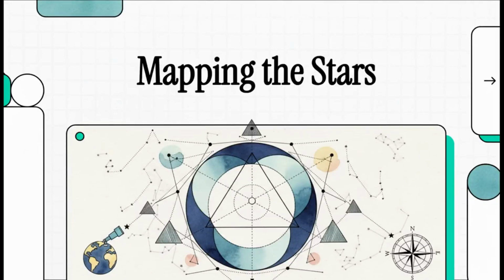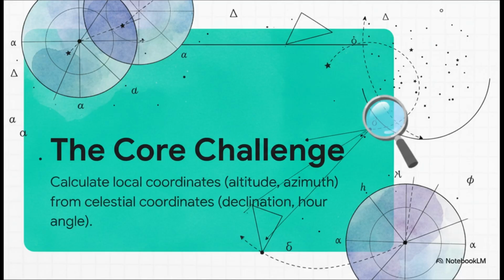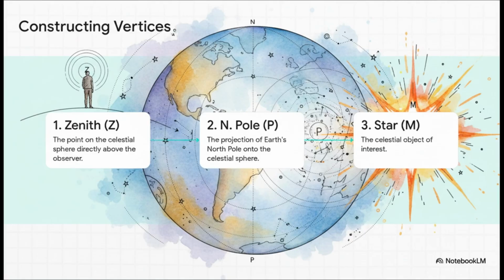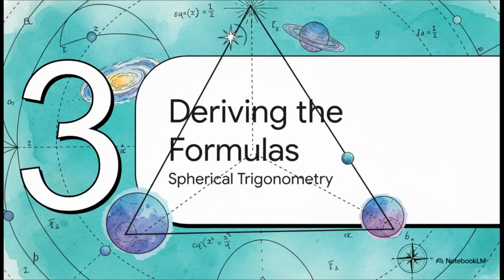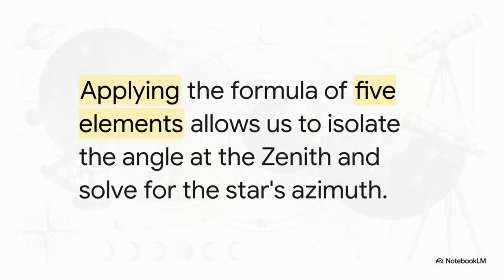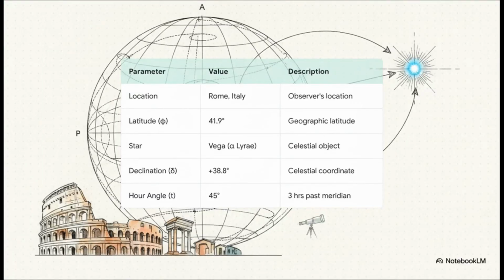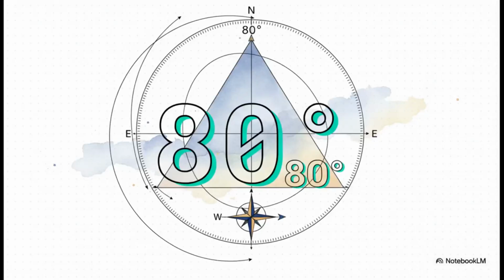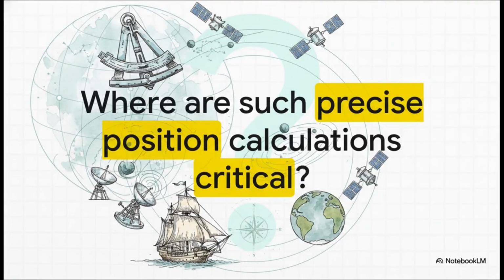Solution of the main computational problem of astronomy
How can an observer pinpoint the precise, dynamic horizontal coordinates of a star moving across the local night sky when given only its static, universal celestial address? By what precise sequential mathematical algorithm can spherical geometry transform invariant declination and hour angles into instantaneous altitude and compass azimuth?

The primary computational objective of spherical astronomy addresses the continuous translation of coordinates between distinct reference frames. While a celestial body maintains a fixed, cataloged position on the global equatorial grid defined by its declination and hour angle, its apparent position shifts constantly for an observer anchored to a spinning terrestrial platform. This localized frame of reference relies strictly on horizontal parameters, tracking how high the object sits above the physical horizon and its precise compass direction along the cardinal points. Bridging these disparate systems requires mapping a spherical manifold directly onto the inner surface of the celestial sphere, generating a dynamic geometric model that mirrors both the rotation of the Earth and the observer's exact geographic position.

This structural translation is achieved by constructing the parallactic triangle, a fundamental non-Euclidean figure defined by three specific vertices: the observer's zenith, the north celestial pole, and the targeted celestial body. The geodesic sides of this triangle represent arcs of great circles, mapping the observer's colatitude, the star's polar distance, and the zenith distance, which directly complements the object's local altitude. By evaluating this configuration through the spherical law of cosines, astronomers establish a fundamental equation that directly computes the sine of the altitude from the known parameters of geographic latitude, declination, and hour angle. Once the altitude is determined, a secondary trigonometric step utilizing the five-element formula or tangent rule isolates the zenith angle, subsequently revealing the object's precise azimuth. Applying this sequential algorithm to real-world astrometric data—such as tracking the star Vega from a specific terrestrial latitude—demonstrates how abstract spherical mechanics systematically translate into tangible, predictive coordinates for high-precision celestial navigation and satellite tracking.

00:00 - The Core Computational Challenge
01:46 - Visualizing the Celestial Sphere Workspace
02:19 - Vertices and Great Circle Arcs
03:50 - Altitude Derivation via Law of Cosines
04:41 - Azimuth Isolation via Five-Element Formula
05:20 - Real-World Case Study: Tracking Vega
06:59 - Practical Interpretation and Modern Applications